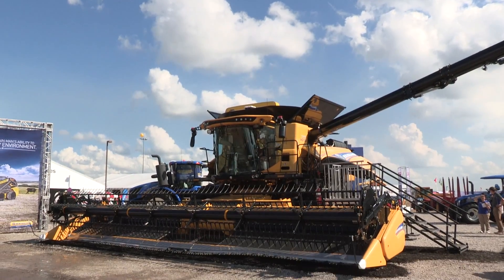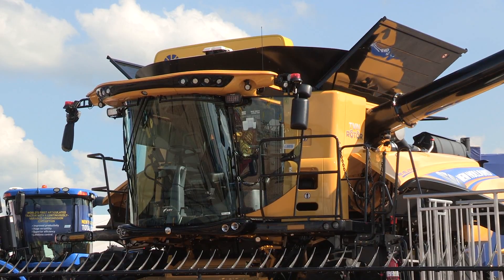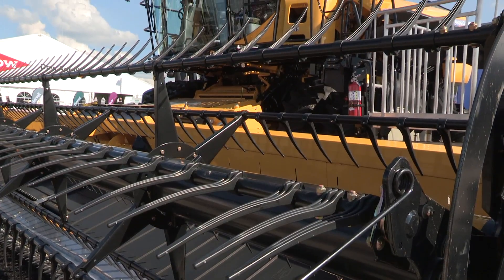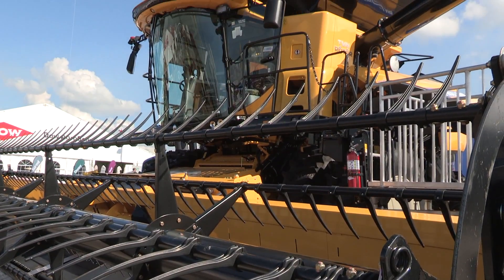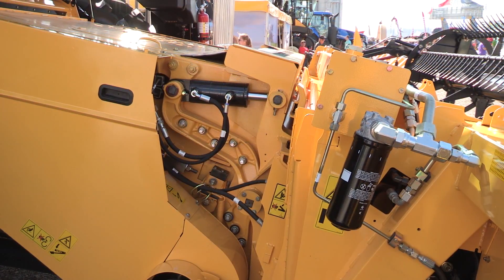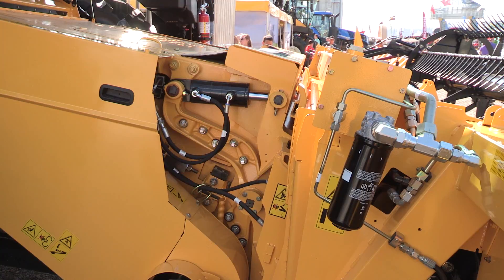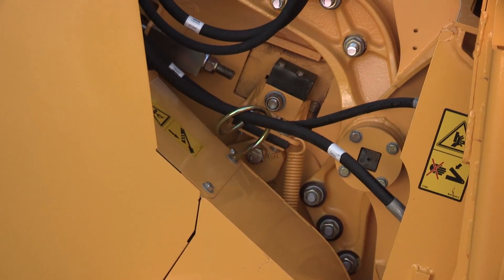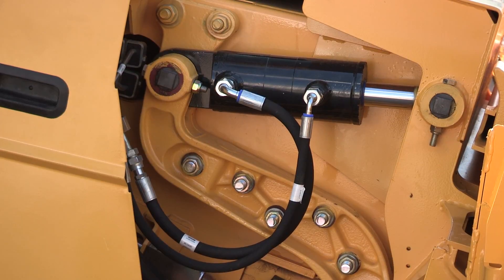Machinery Minute: 2018 CR Revelation Combine